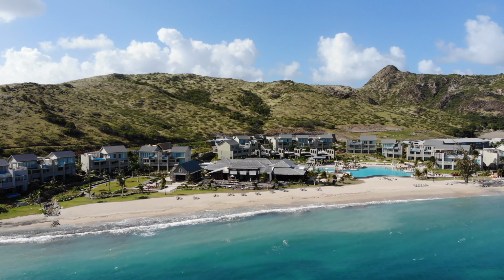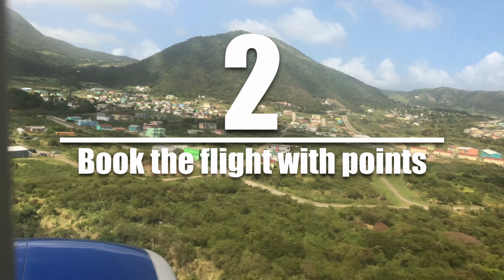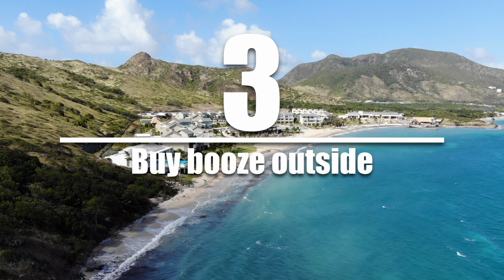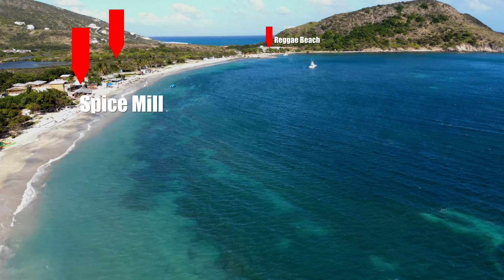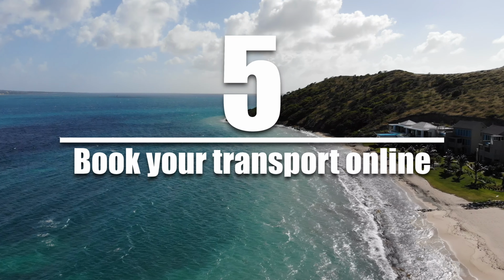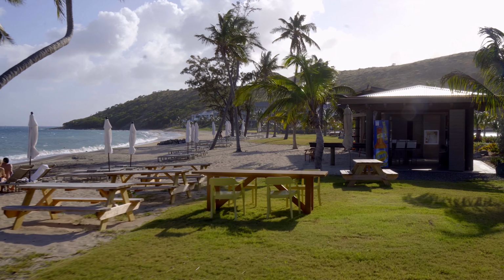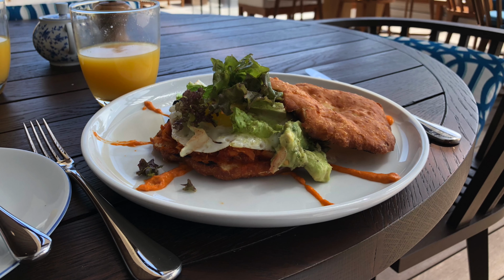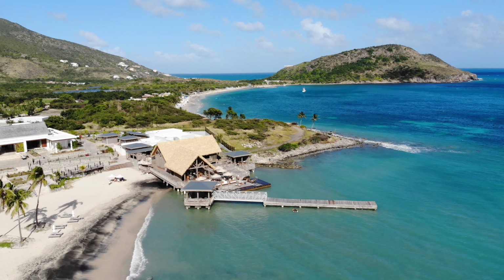Park Hyatt St. Kitts - Do It For Cheap + Hotel Review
One of my first videos... Yikes I've gotten so much better. The Park Hyatt St. Kitts isn't a cheap resort to stay at but I discuss 5 ways to make it a little more affordable. Using points and miles plus eating outside of the property will help reduce your costs. I also give you a quick bonus review of the property at the end. I loved my stay at the Park Hyatt St. Kitts and can't wait to go back. I shot this using the DJI Mavic Air and Sony A6300. Enjoy!

This video was shot using:
Sony a6300
Sony 16-70
Mavic Air
Zhiyun Crane V2 dji mavic air

 top 5 how to book best ways